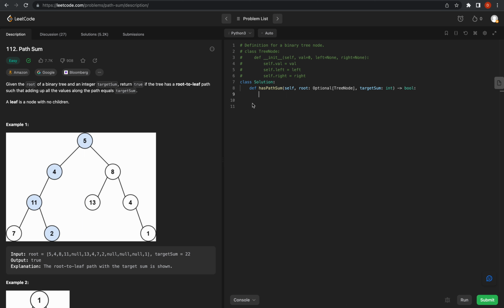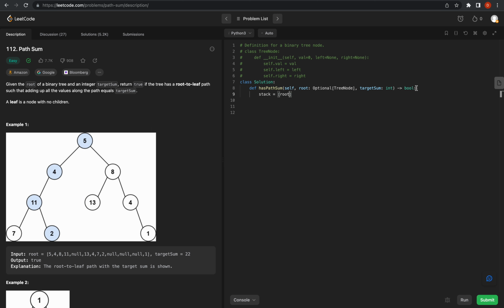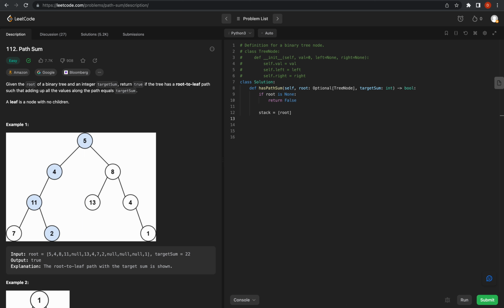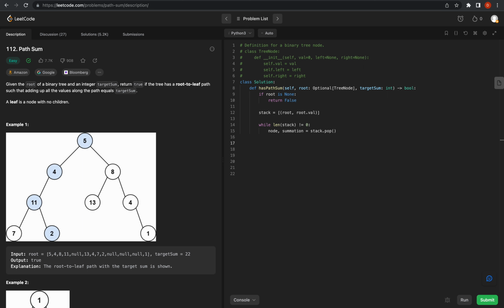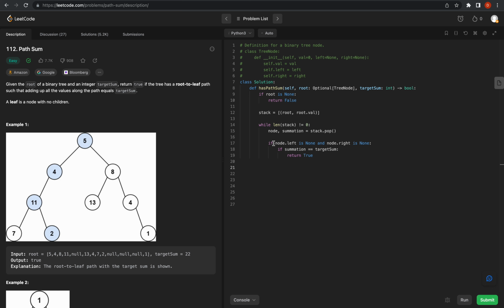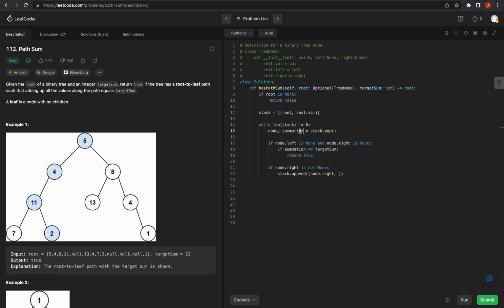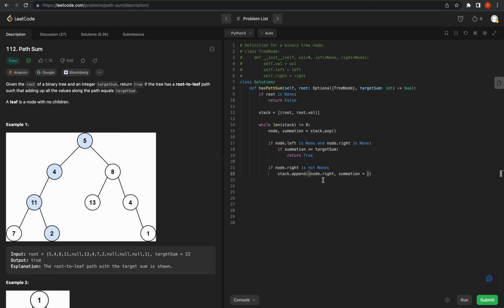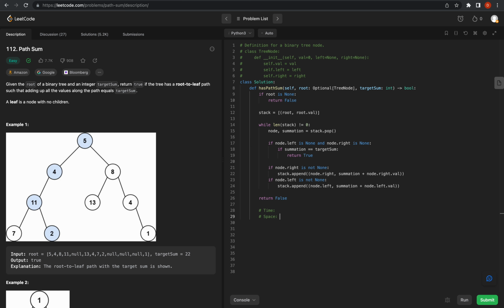LeetCode 112 - Path Sum: A Microsoft Journey